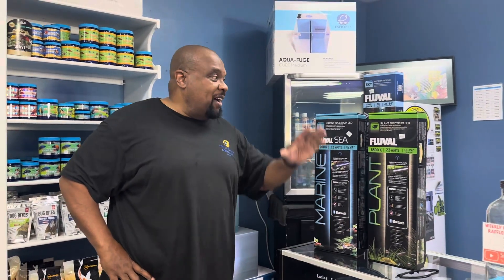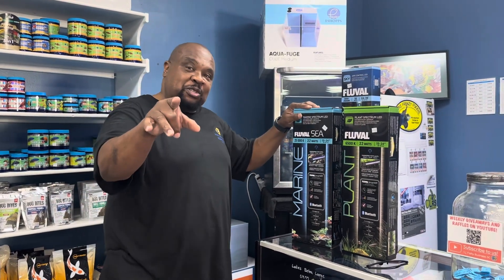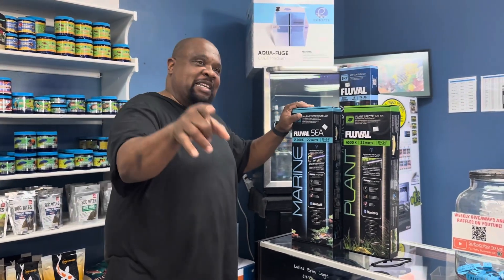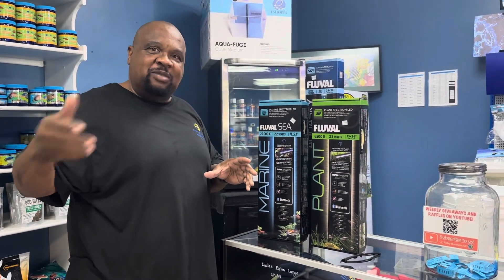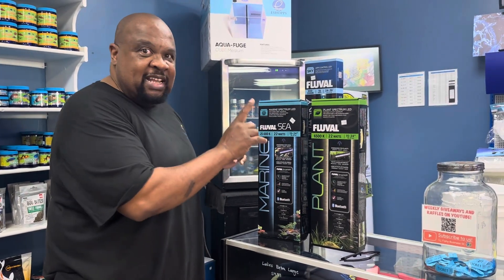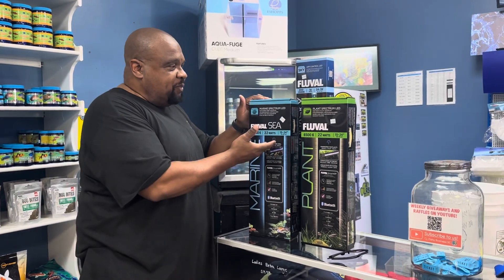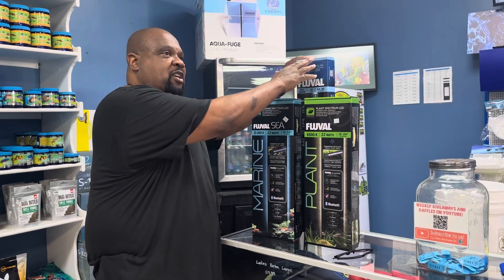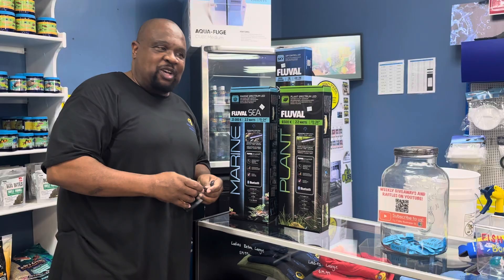Who won the Fluval light giveaway?!